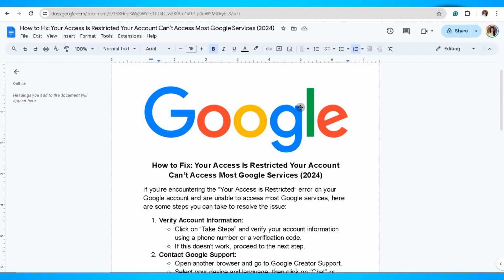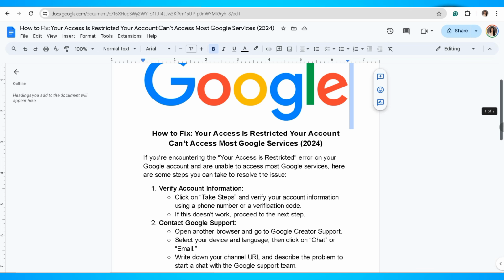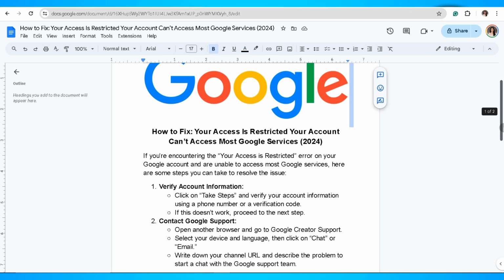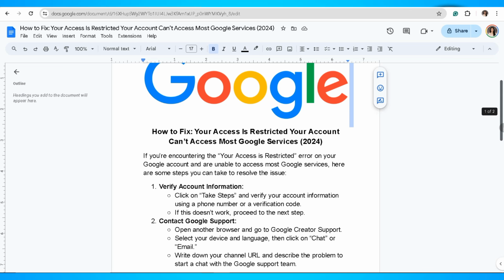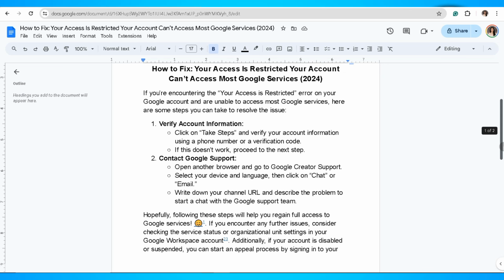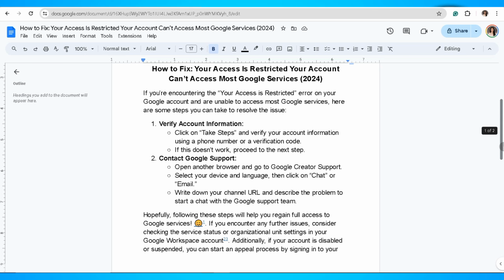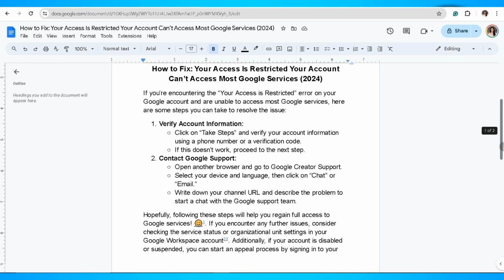How to Fix: Your Access Is Restricted Your Account Can’t Access Most Google Services (2024)